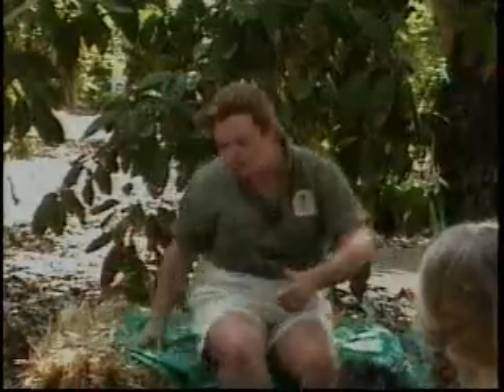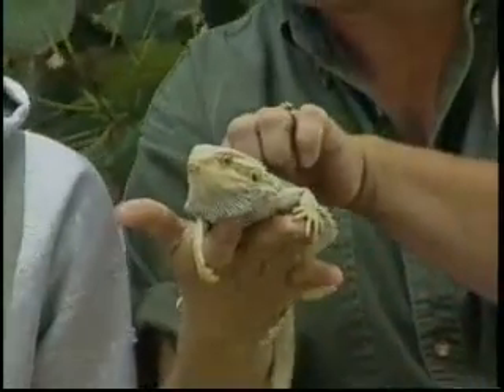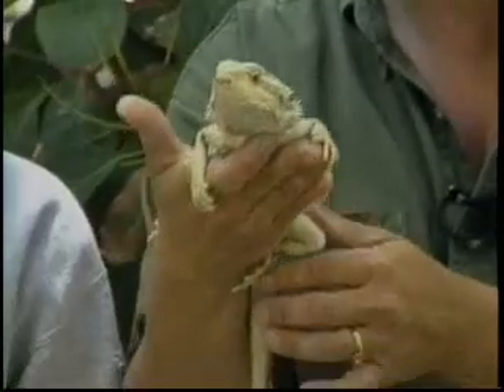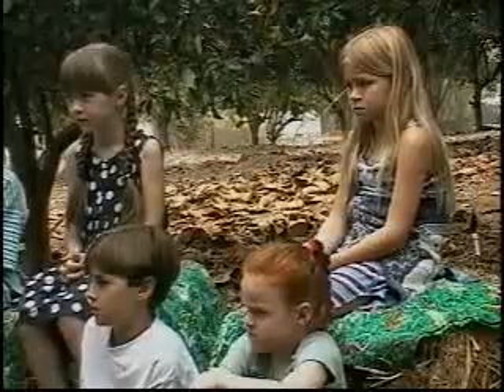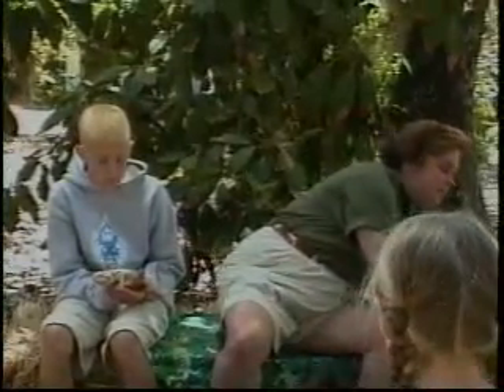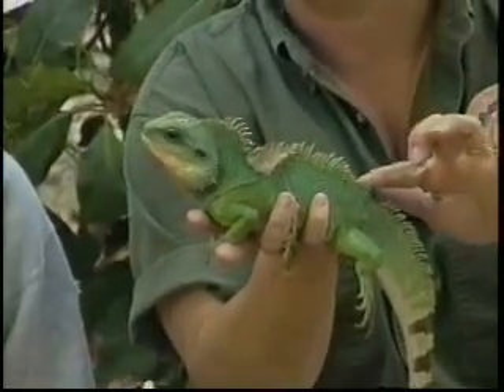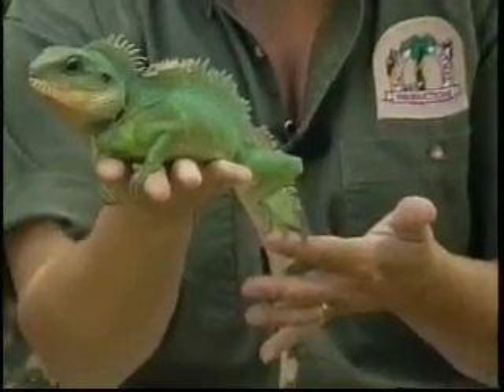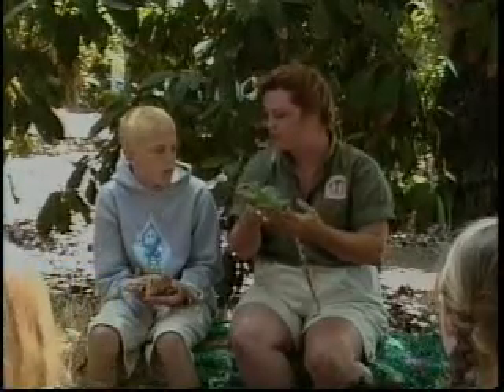"Tongue, Tails, and Scales"
Run Time: 32 Minutes
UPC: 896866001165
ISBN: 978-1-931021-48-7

Karla Majewski, introduces her young audience to various reptiles, such as turtles and tortoises, that live in her private zoo.  Closely observing Petey, a bearded dragon lizard, the children learn where these animals live, what they eat, and how they survive.

Alligators are represented by young Al E. Gator, adopted by Karla after he had been left to fend for himself in California, far from his native Florida habitat.

Children hold Big Red, an albino Burmese python, one of two snakes that Karla's audience finds fascinating.

The Animal Safari Series
This series was designed to acquaint young people with the characteristics, behaviors, and habitats of many diverse animals. In most of the programs, members of the audience are invited to touch, hold, and gently interact with the animals. Recommended by Booklist "for young animal enthusiasts and classroom audiences," the series emphasizes respect for the animals and their habitats.